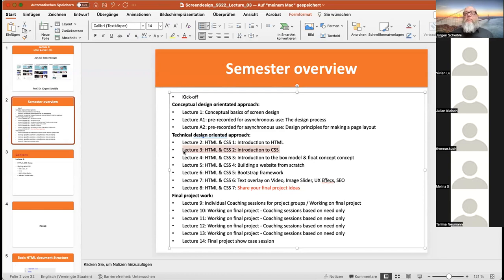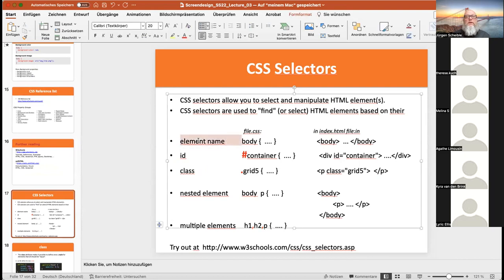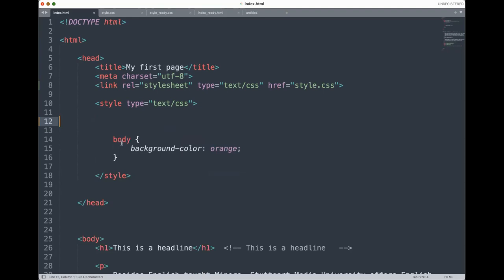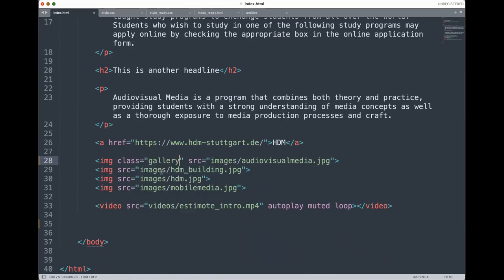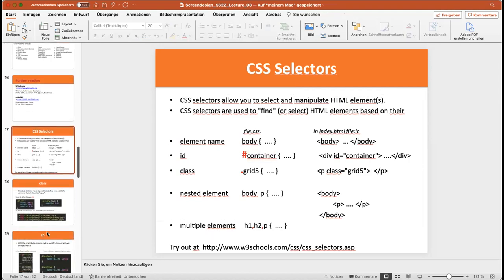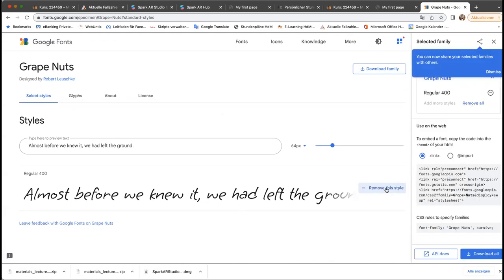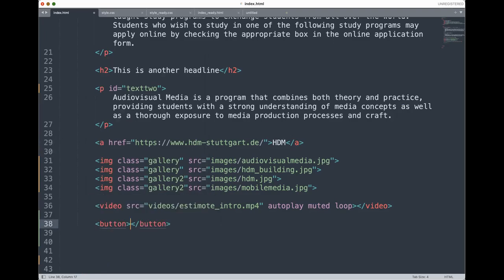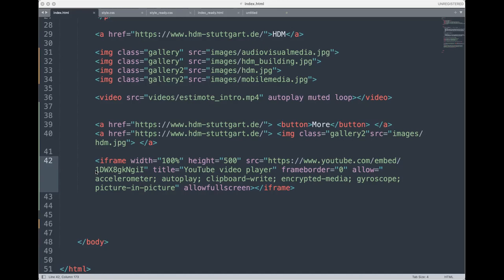Screendesign Lecture 03 SS22